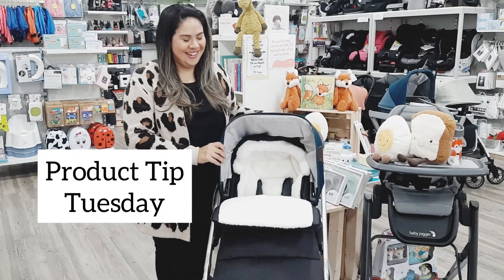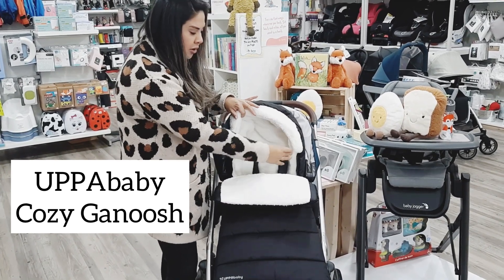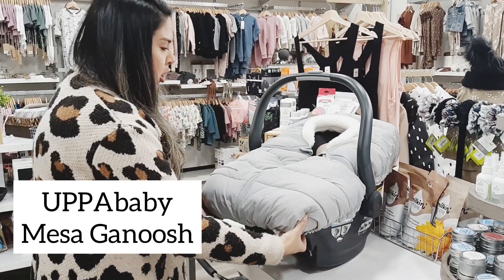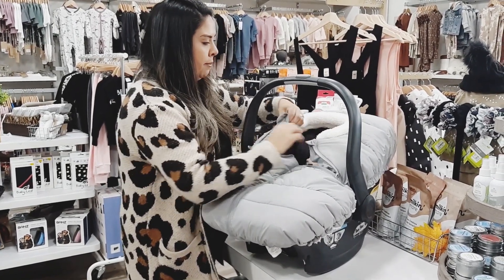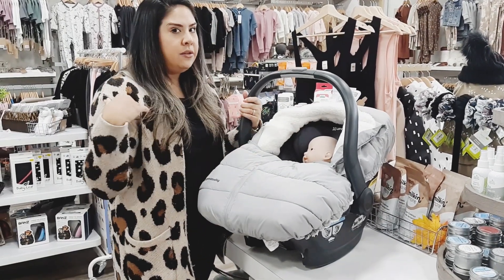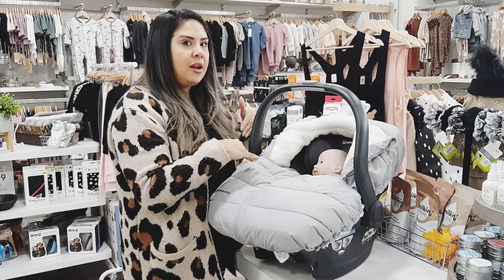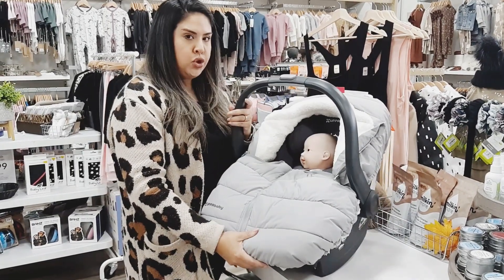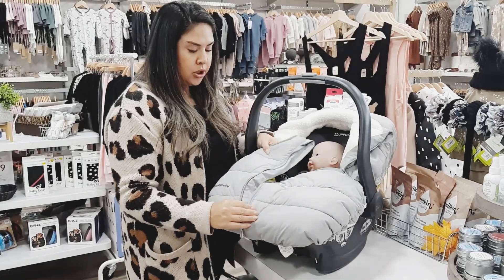How to use UPPAbaby footmuff - Cozy Ganoosh for both Uppababy stroller and Mesa car seat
Joann is showing you a few tips today about the newest Cozy Gonoosh for both stroller seat and Mesa car seat.

The CozyGanoosh is compatible with all UPPAbaby strollers and the RumbleSeat accessory and keeps your little ones warm and toasty as we head into colder temps. The full coverage neck warmer and adjustable hood provides a snug fit, and the lining is a soft, cozy fleece. The water-resistant outer shell keeps your little one comfy - rain or snow!